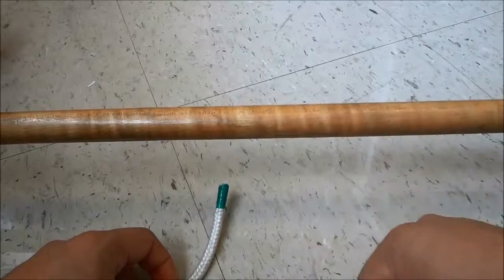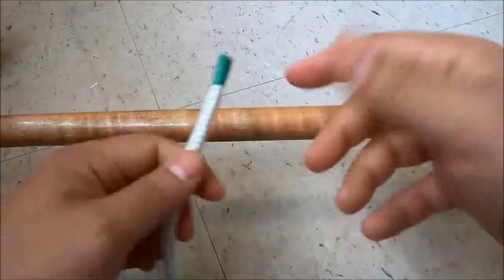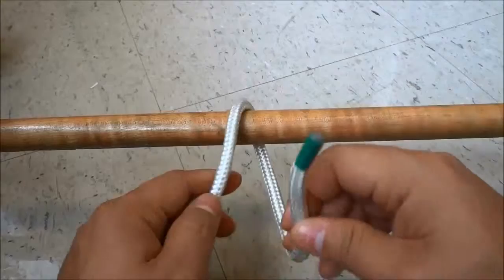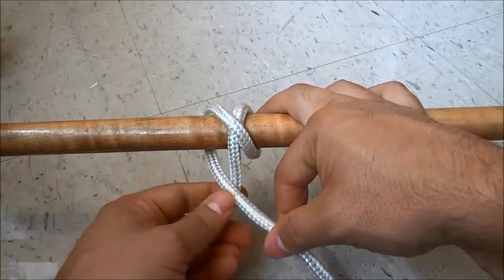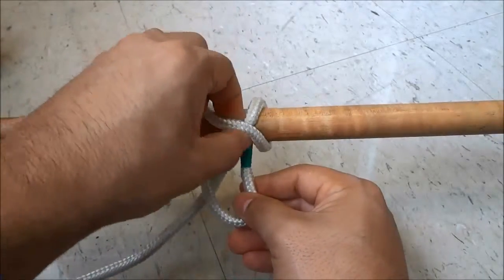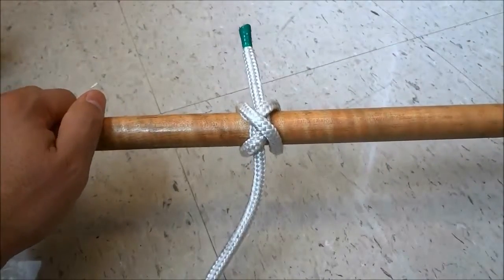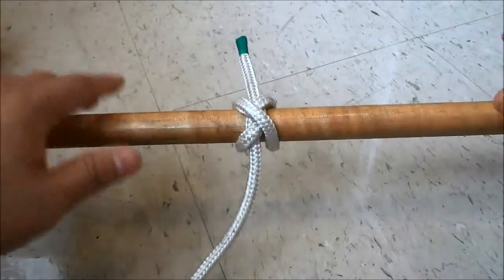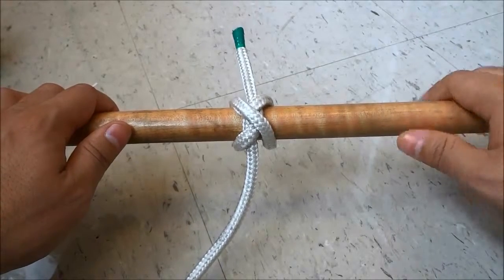Tying A Constrictor Knot With Rope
This is a quick video of myself tying a constrictor knot with rope. I have tied many knots over the past few years, and this one is definitely one of the easiest to remember the steps for tying. In addition to being easy to remember, it can be used in a ton of different situations. This is definitely one of my "go to" knots for when I am out in the wilderness.